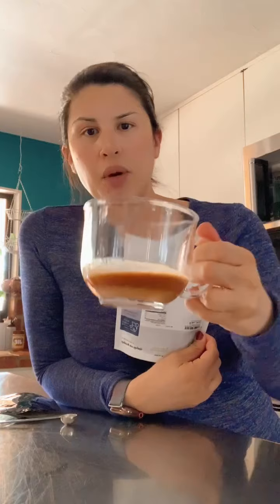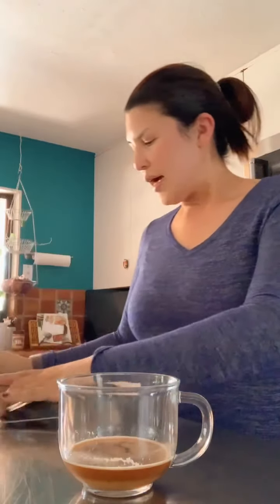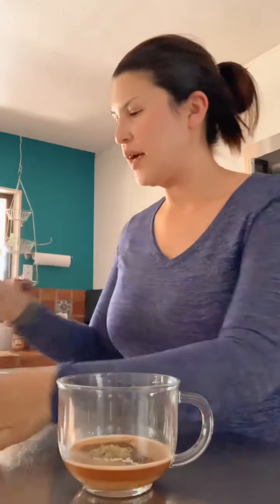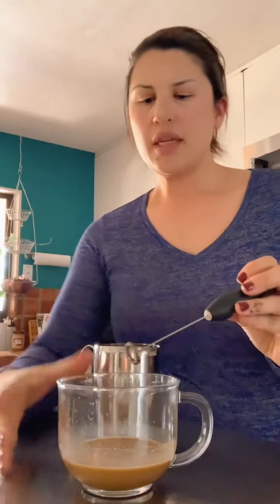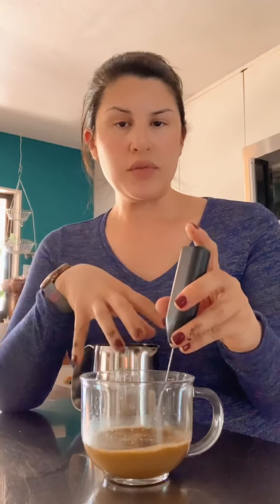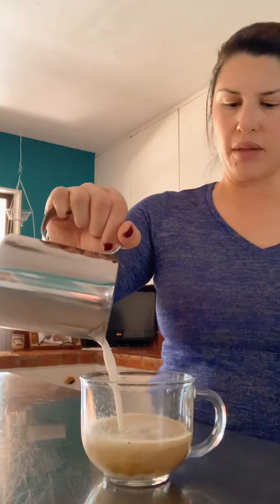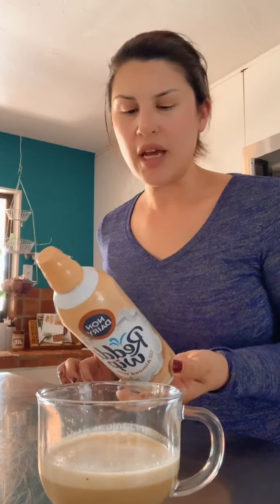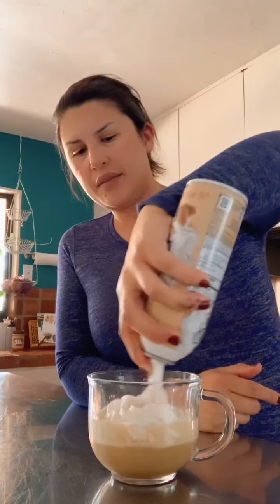Happy Autumn! Caramel Cream infused oat milk latte! Made with tea!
First day of fall! 🍁🍂🍁🍂